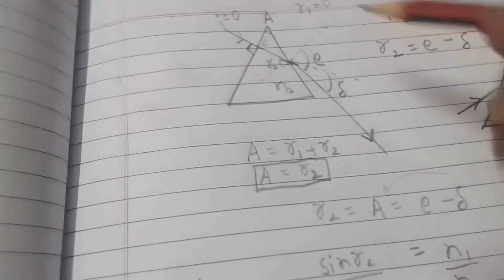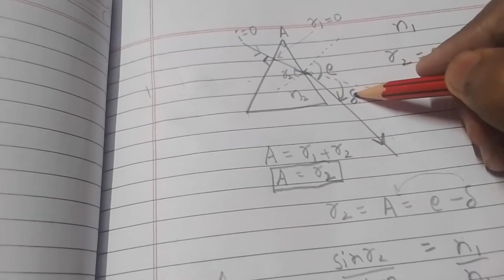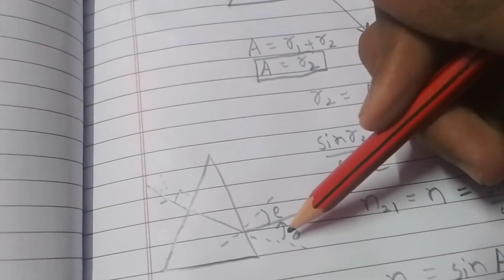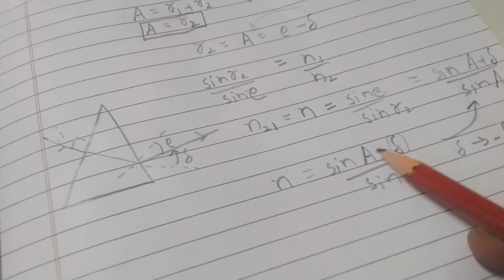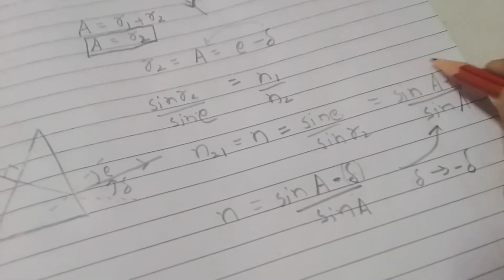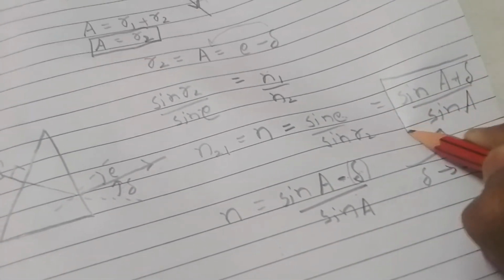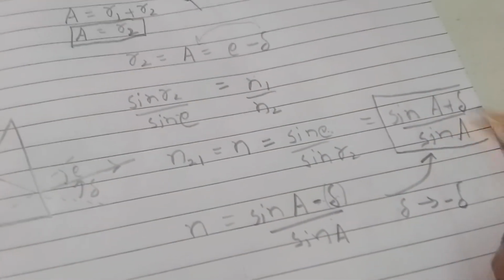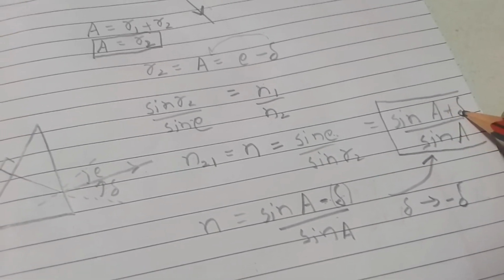A ray of light is incident normally on a refracting face of a prism of prism angle A and suffers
a big thanks to my friend for the help with this question.

A ray of light is incident normally on a refracting face of a prism of prism angle A and suffers a deviation of angle 8. Prove that the refractive index n of the material of the prism is given by n = sin (A + 8) sin A